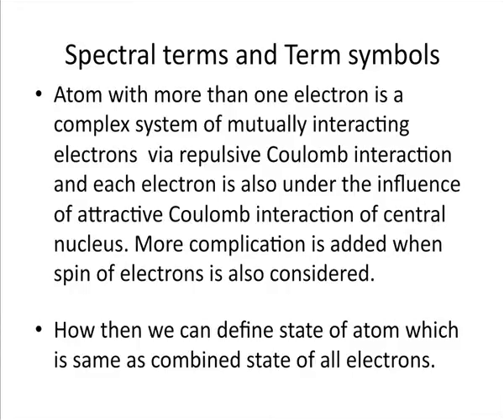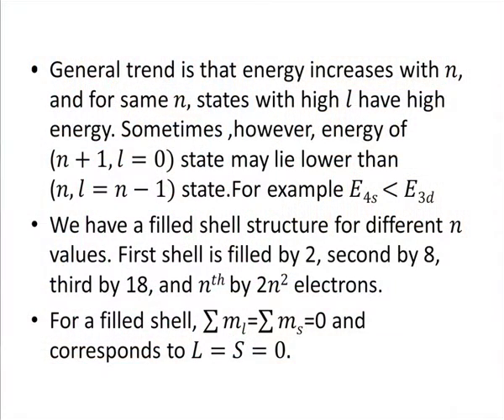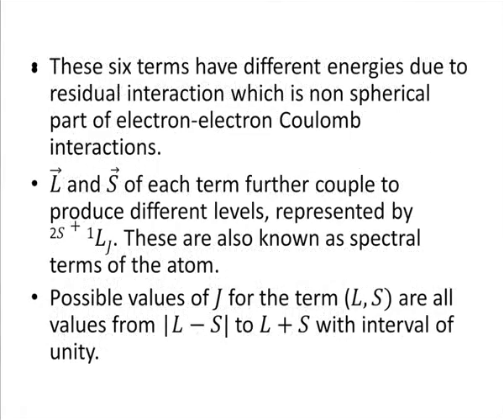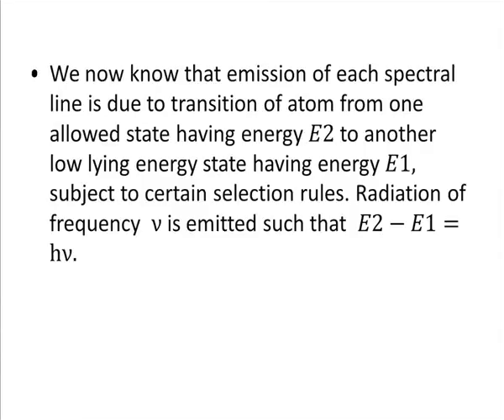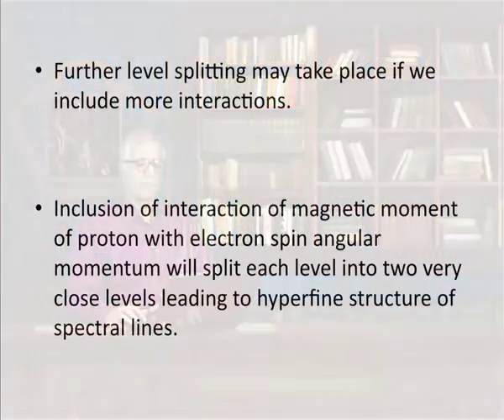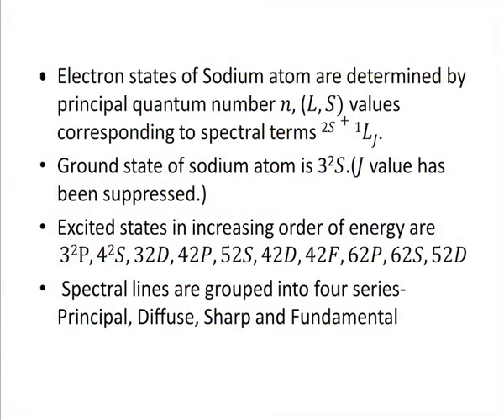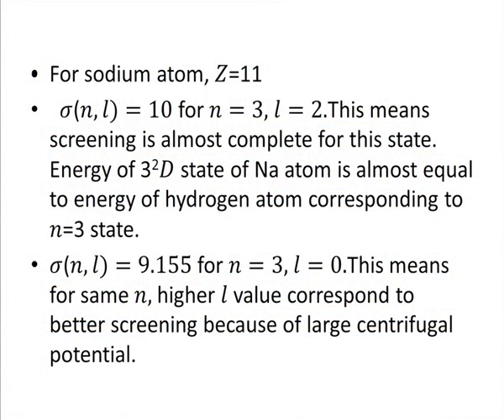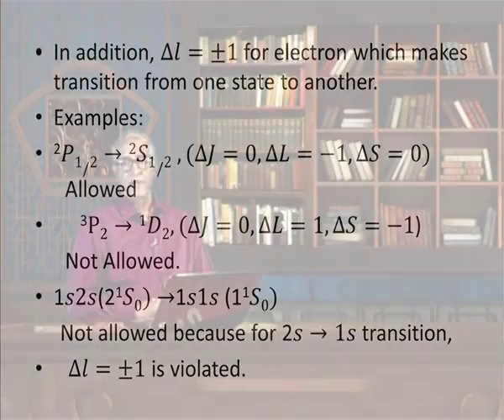Many Electrons Atom-2: Spectral Terms (Part-4)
Course: Applied Quantum Mechanics (Unit-IV)